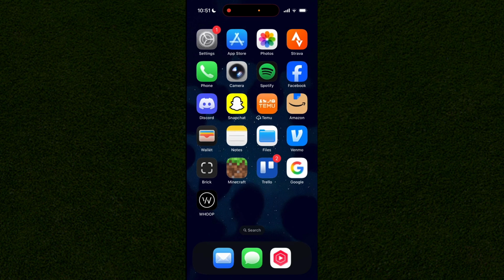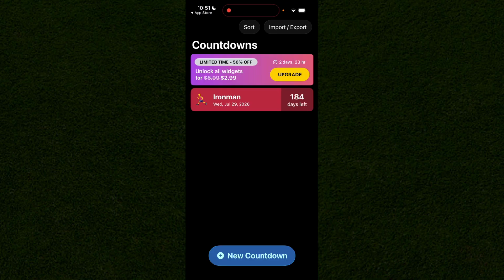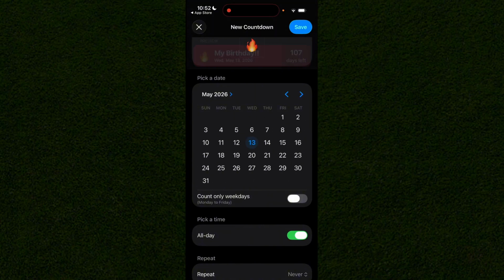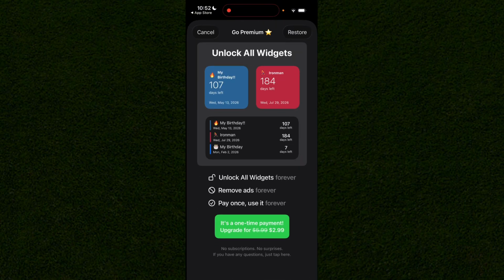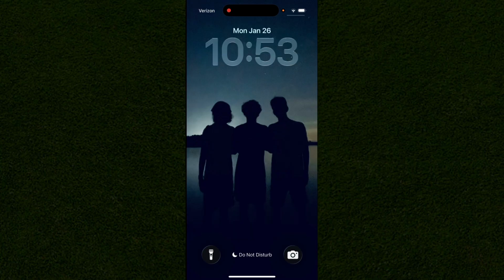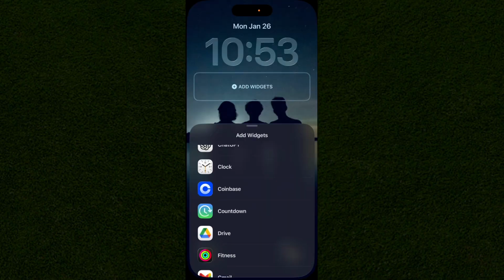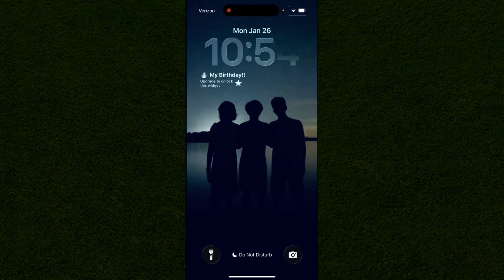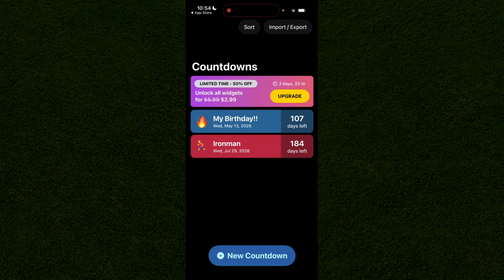UPDATED 2026! How To Put Countdown On Home Screen iPhone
. How To Add Countdown On Home Screen iPhone